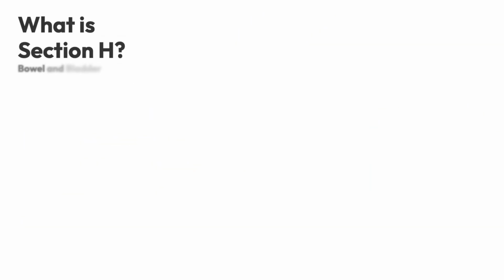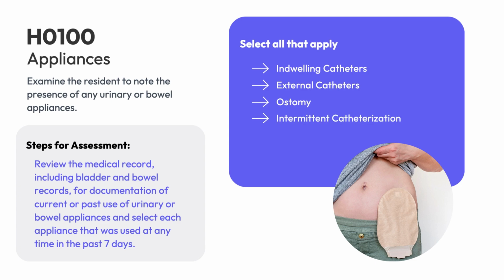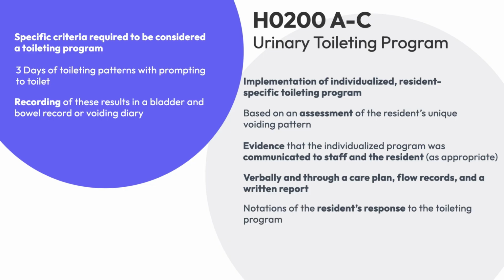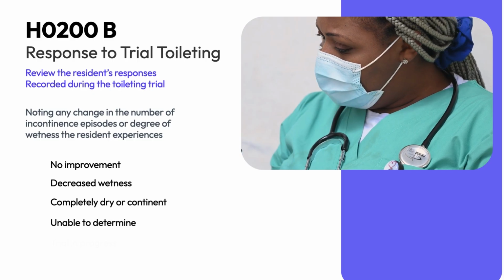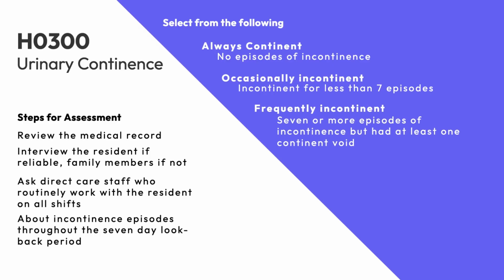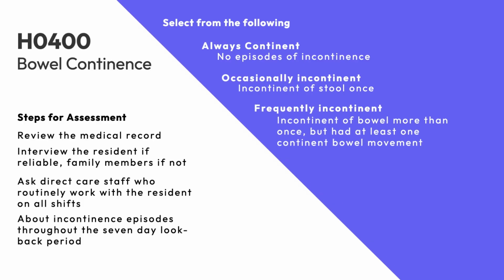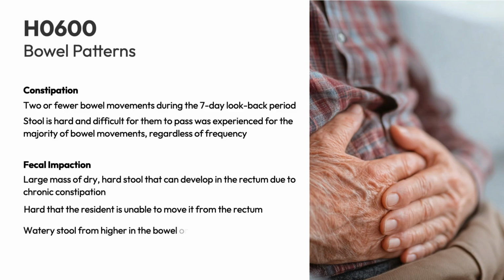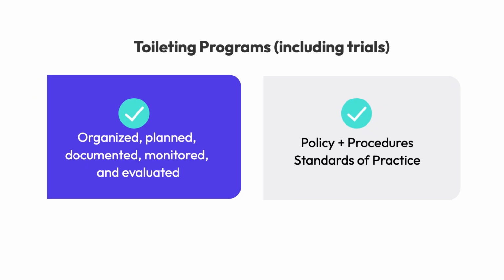Mastering Section H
Mastering the MDS – Section H: Bladder & Bowel

Learn how to accurately assess and code bladder and bowel continence with Section H of the MDS. In this video, we break down continence patterns, urinary appliances, and toileting programs, walk through real-world scenarios, and explain key coding rules straight from the RAI Manual — all in clear, practical terms. Ideal for new and experienced MDS nurses looking to improve accuracy, reduce compliance risk, and support effective care planning.

Reference:
Centers for Medicare & Medicaid Services. (2025). Resident Assessment Instrument (RAI) User’s Manual version 3.0 (v1.20.1). Chapter 3: MDS items – Section H: Bladder & Bowel (pp. H-1–H-29). U.S. Department of Health and Human Services.